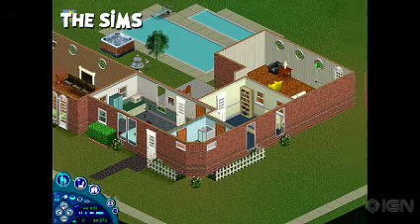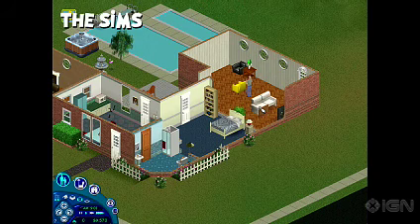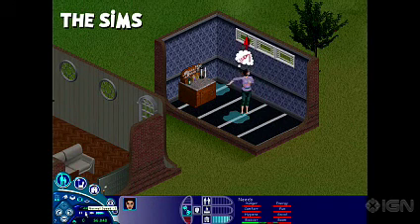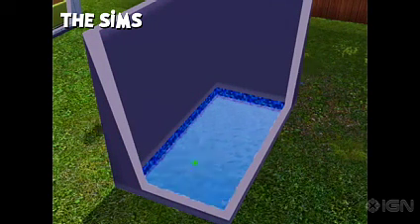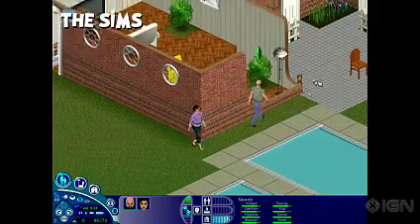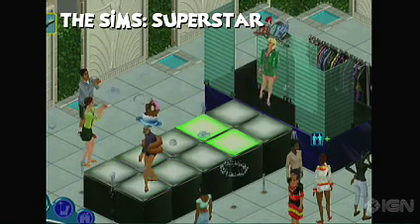IGN - 10 anos de The Sims (Vídeo Comemorativo)